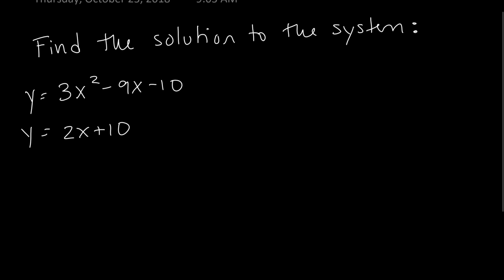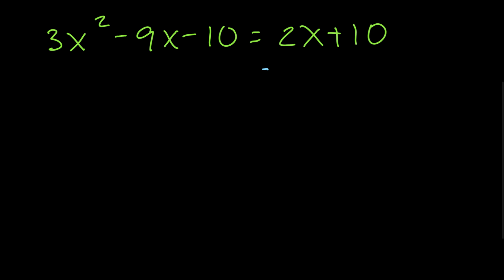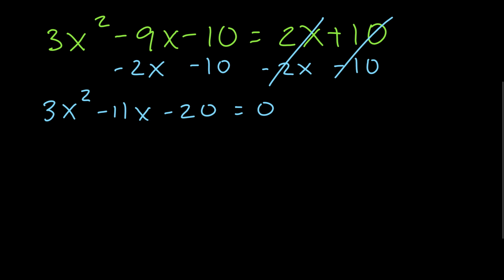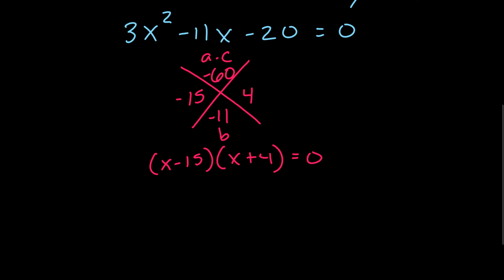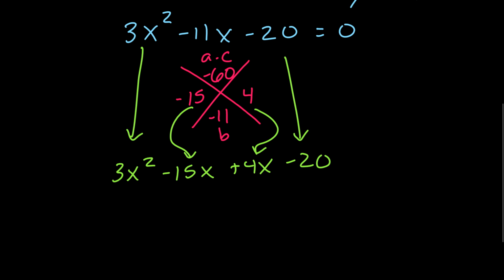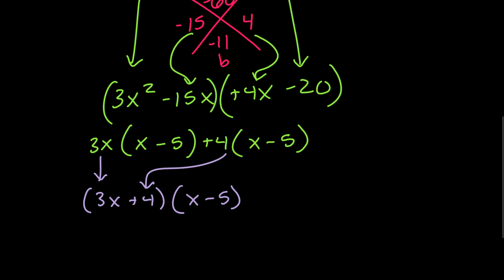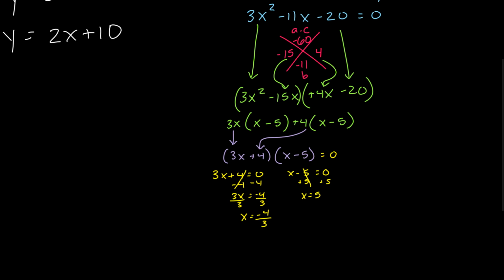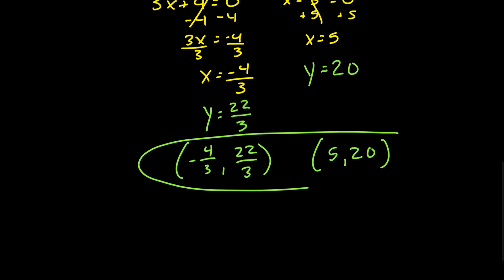Systems of Linear and Quadratic Equations Warm Up (Factor by